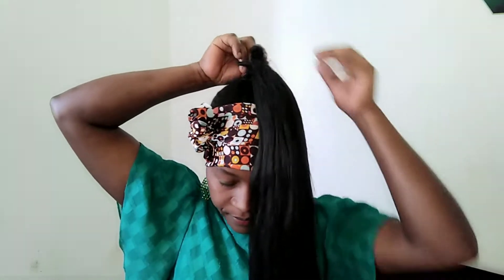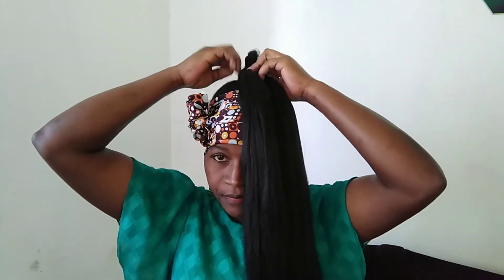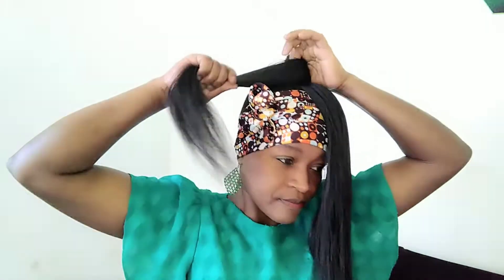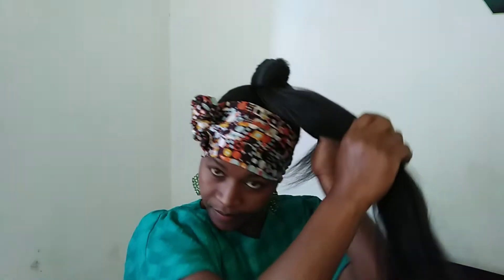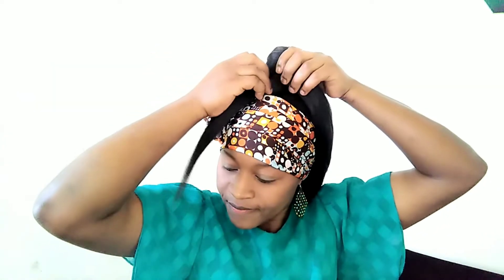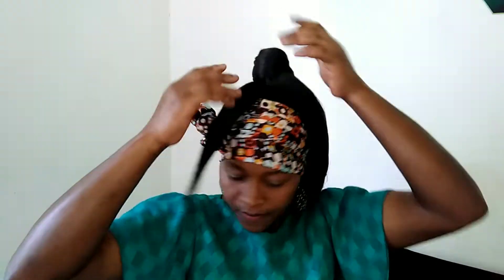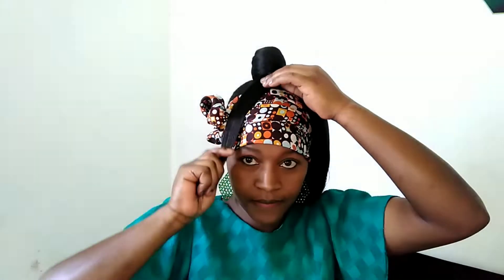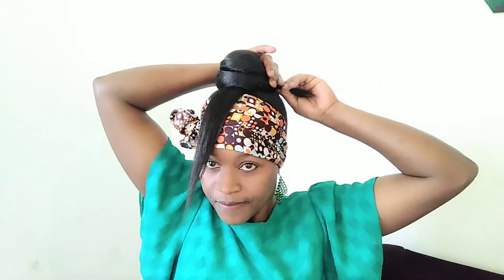How to style Ponytail hair extension look like straightened Natural Hair